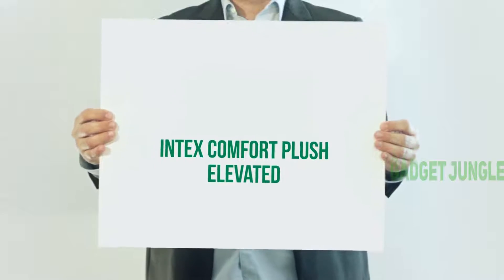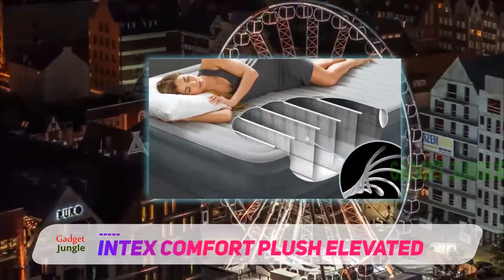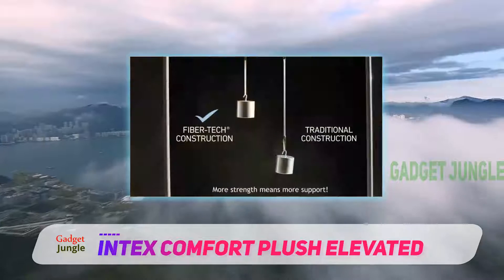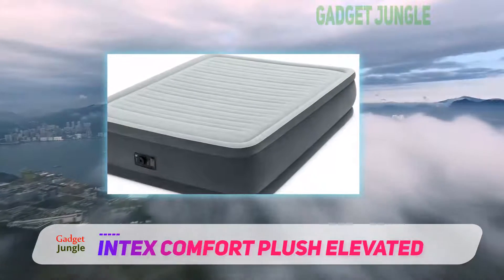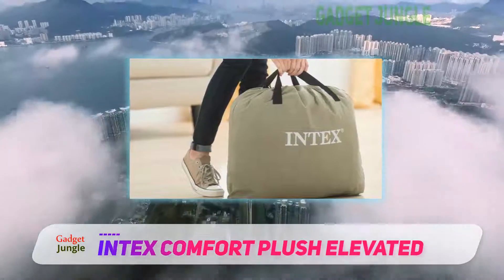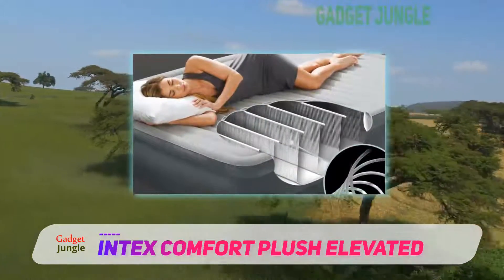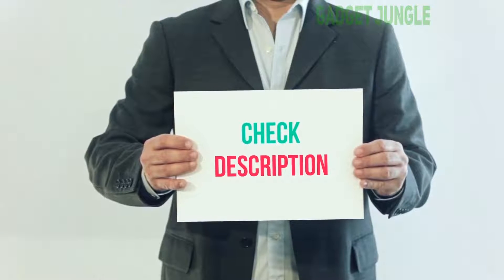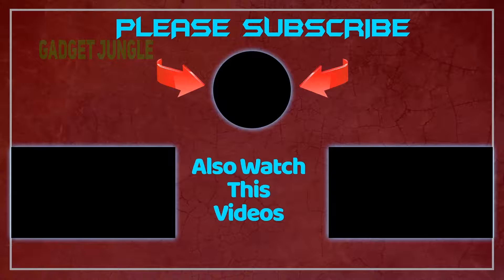Best Camping Air Mattress 2021 - Intex Comfort Plush Elevated Review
Intex Comfort Plush Elevated - Is One Of The Best Camping Air Mattress Of 2021!